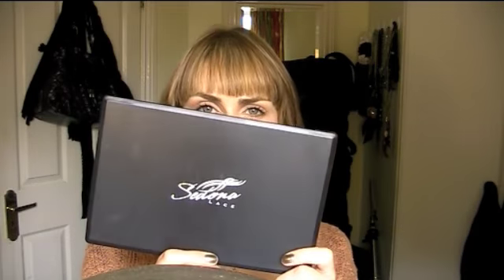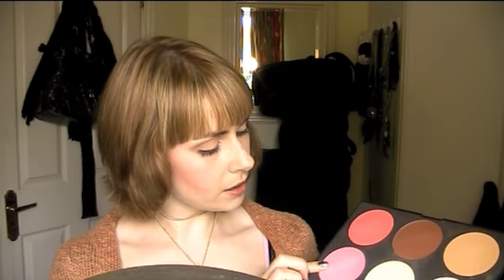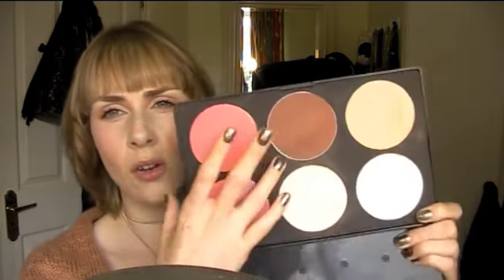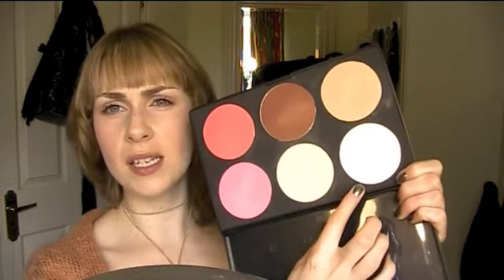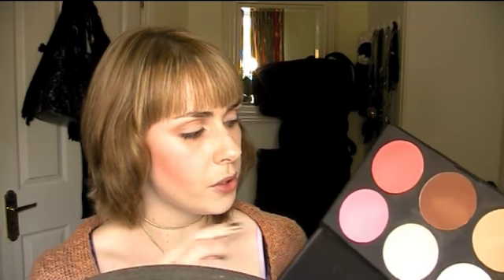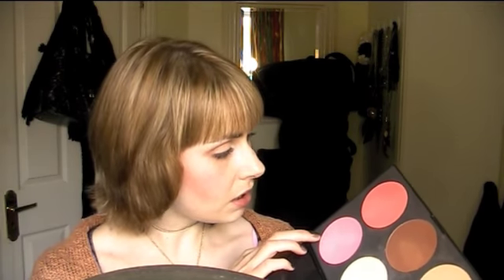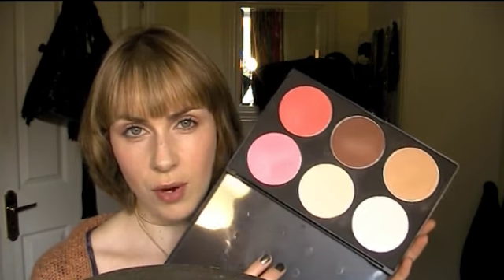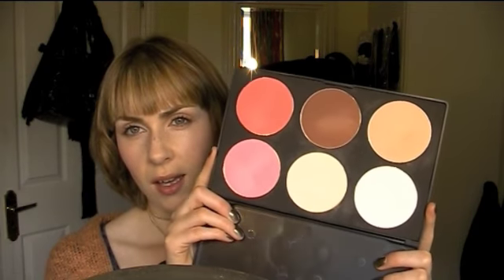Sedona Lace "Contour & Highlight" Palette Review & Coupon Code ^_^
Go to my blog for pictures, extra information and more .

My other Non Make-up Channel.

Non Make-up twitter.

Website (Make-up).

Siobhán.
xx